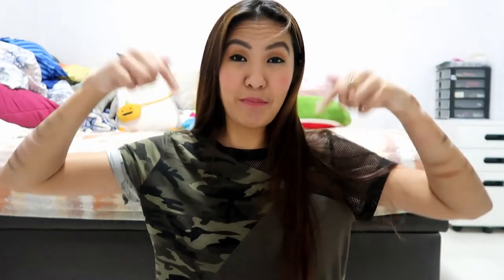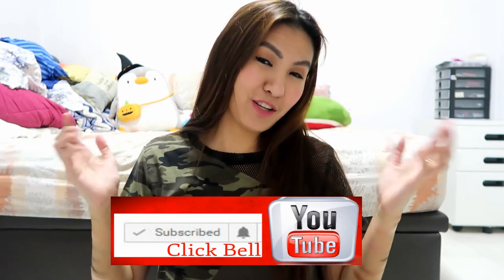TARTE TREASURE BOX - 1st Impression & Swatches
This is my best Tarte review ever.
Highly recommended.